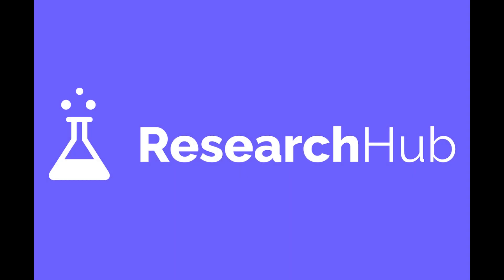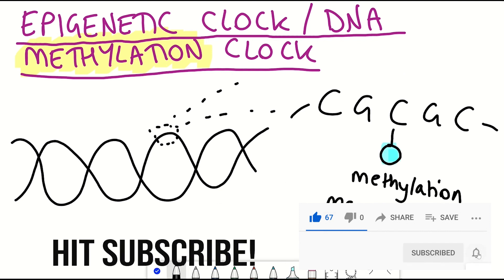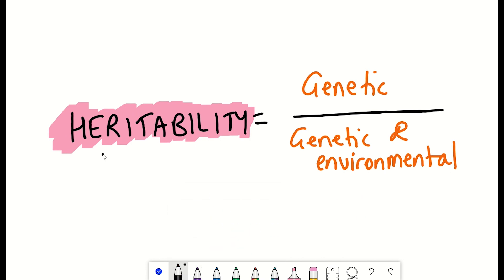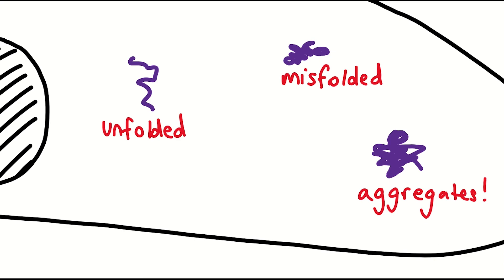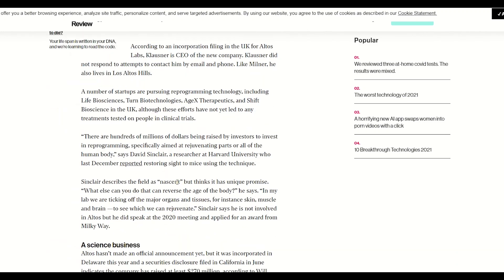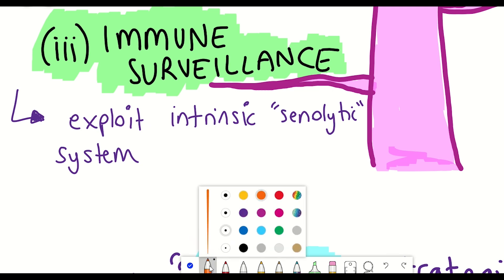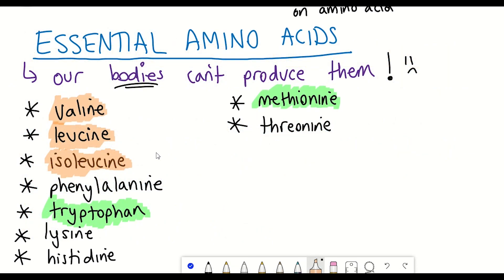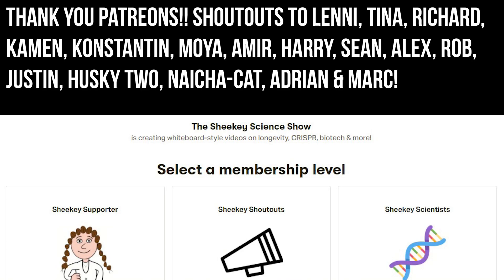This years biggest breakthroughs in longevity science!! (2021)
I've covered a lot of longevity science research this year so have summarised some of the key highlights here!!! Many breakthroughs & research I couldn't cover - let me know what your favourite news this year was in the comments!!

Obviously, couldn't go into as much detail for each topic, but you can find the full length videos in my playlist

TIMESTAMPS:
Intro - 00:00
Aging biology - 01:00
Cellular Reprogramming - 06:30
Senescence & Senolytics - 08:15
Longevity Diet & supplements - 11:00
Sponsor - 13:15

REFERENCES:
there's too many from each video to place here so check out the individual video from the playlist! :)